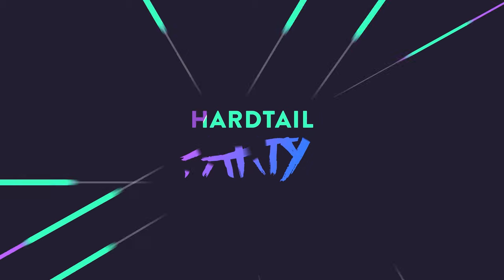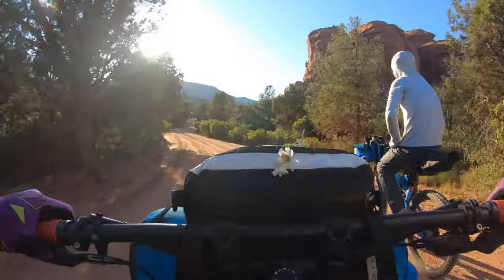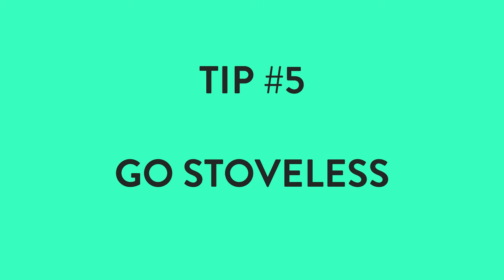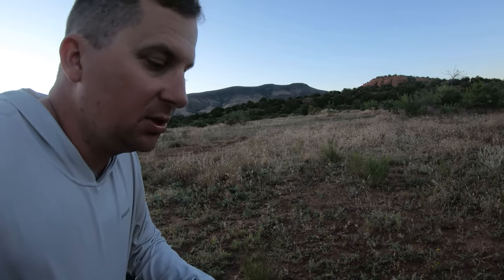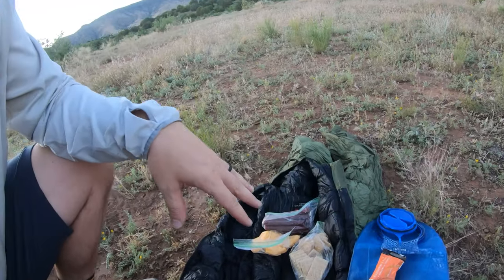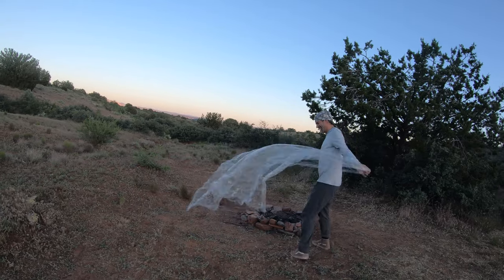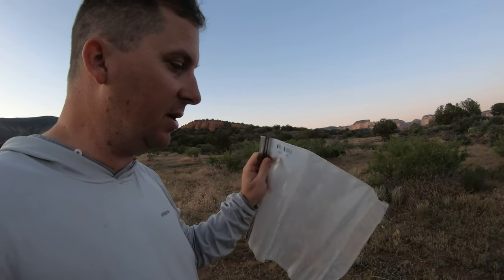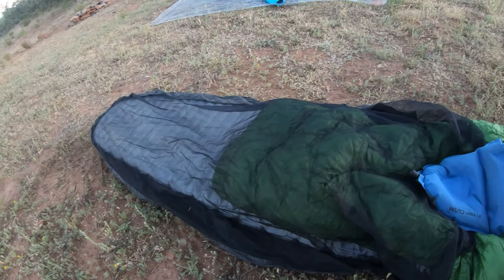10 Tips for A Better Bikepacking Experience - Gear I Use, and Why - Hardtail Party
In this episode my buddy Paul and I share 10 tips for our fellow bikepackers. I wish I had known these tips before I started bikepacking, they would have saved me some time and energy. Hopefully you learned something new. Here are some links to the equipment featured in this video:
Ultralight puffy jacket (not shown in this video, but I use it all the time)
Paul's tarp
Loksak odor proof bag
ultralight backpackin' book